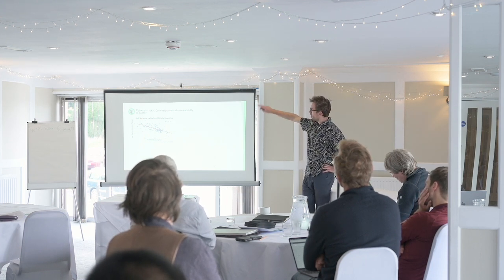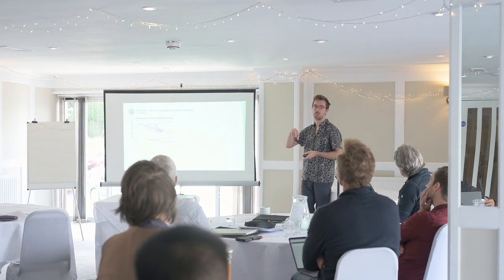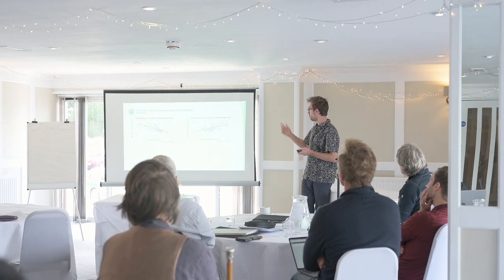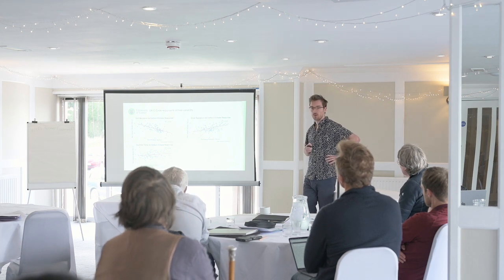Mike O'Sullivan: JULES, Climate, Impacts and the Global Carbon Budget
Co-Investigator and Lecturer in Mathematics and Statistics talks about his work with ADD-TREES on Jules and the Global Carbon Budget.